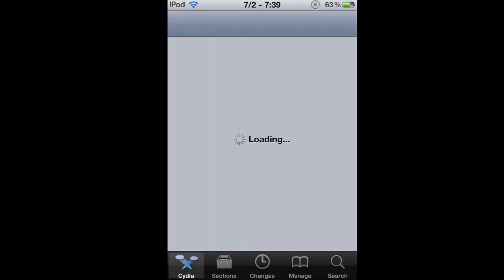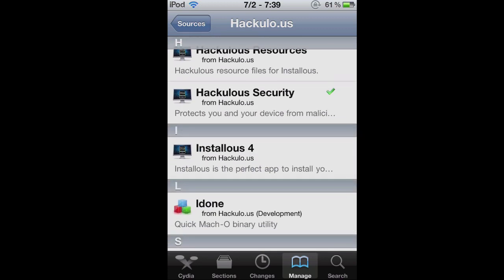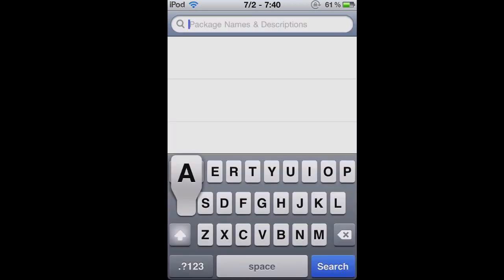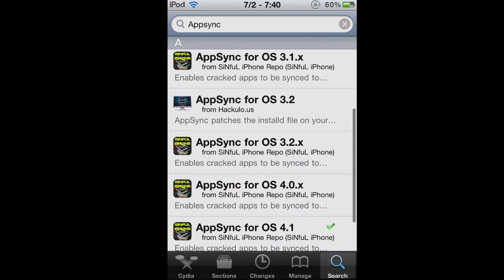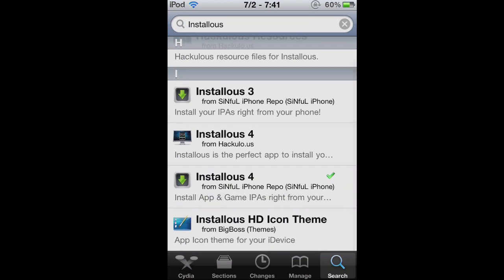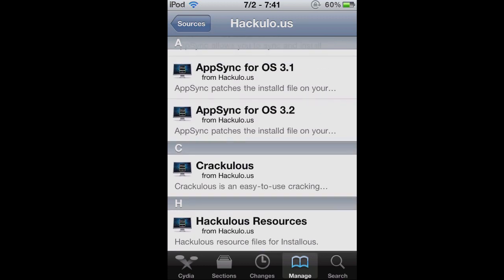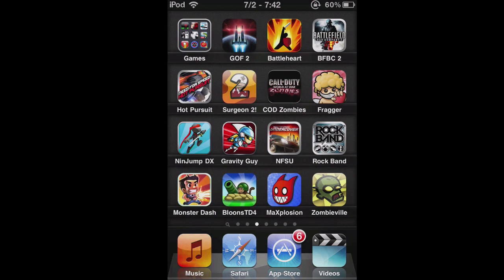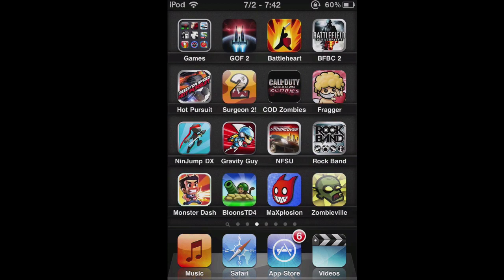Game Center sandbox error (FIX)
Fix for the error with Gamecenter and in-app purchases where it would promt you to sign into a ***sandbox*** account.